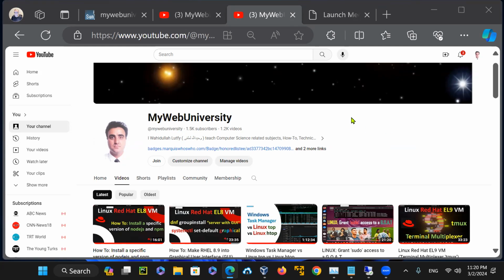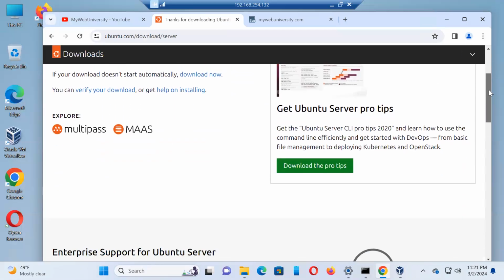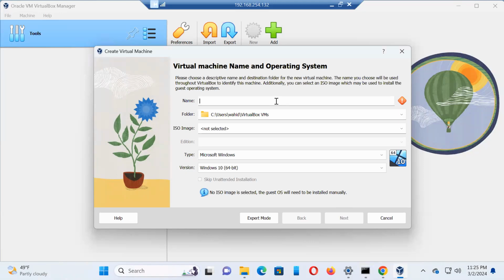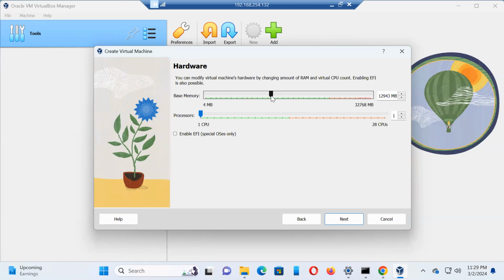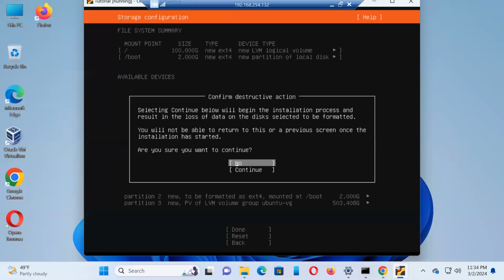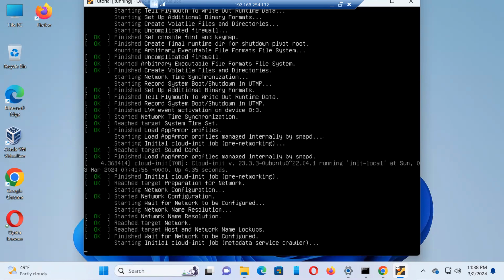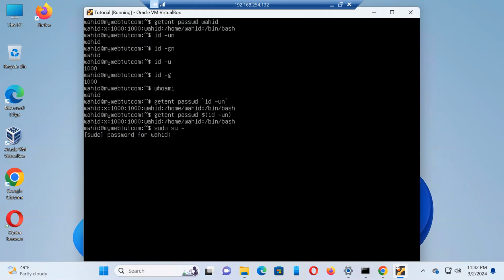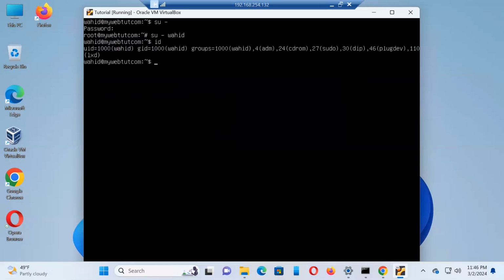Installation of Linux Ubuntu Server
and download the server ISO image, then use Virtualbox software to install it as a VM. for all free resources. Find our English channel content here YouTube.com/@mywebuniversity

Happy Learning!